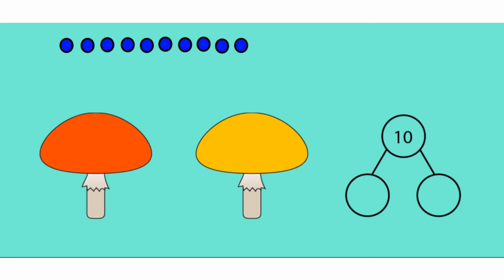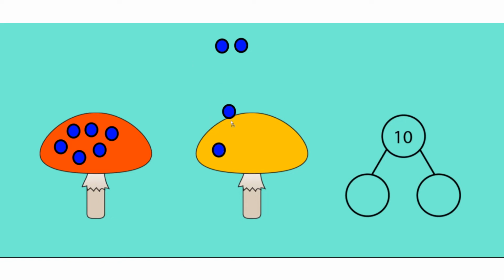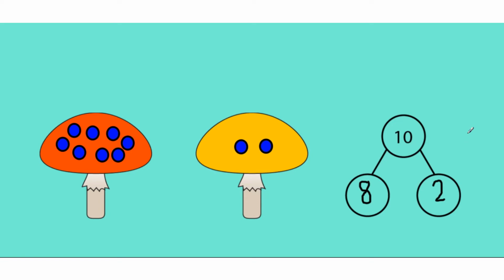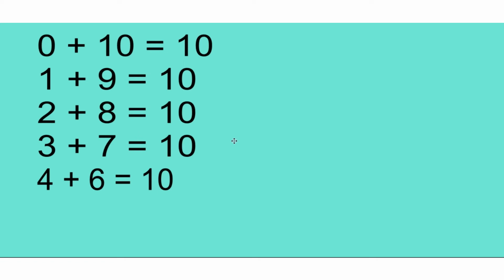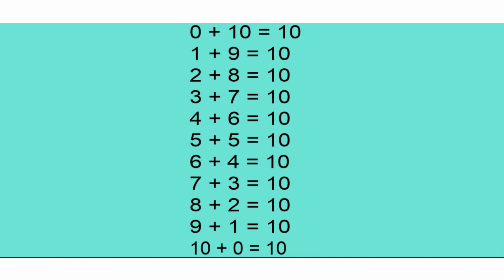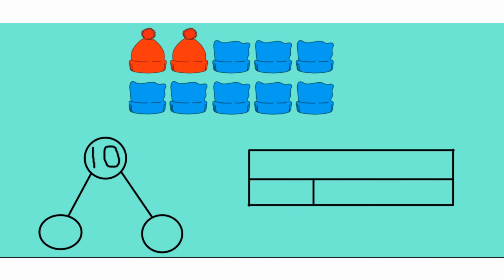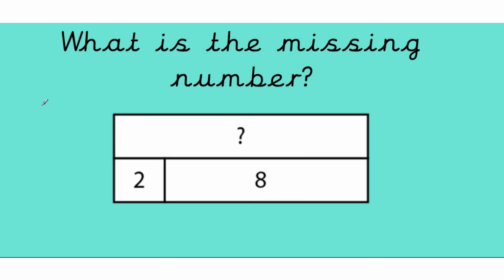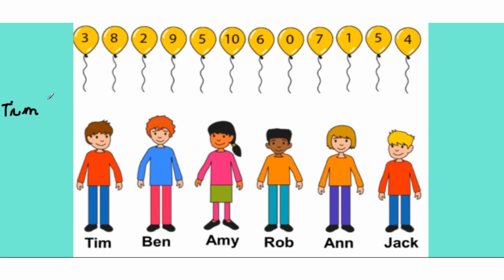Hull Class Maths - Whole as 10